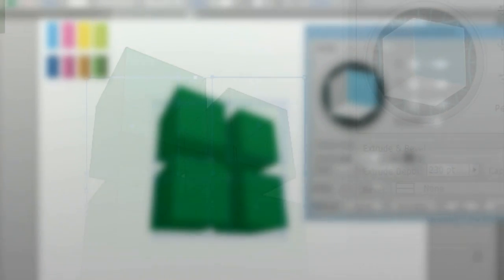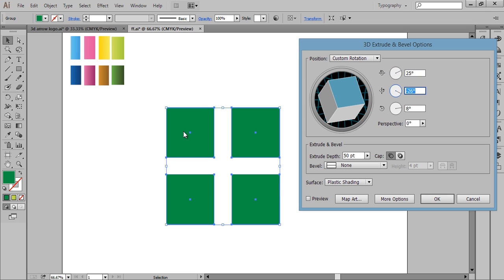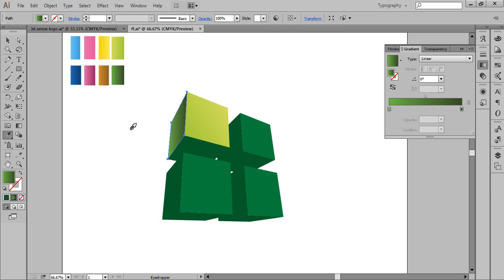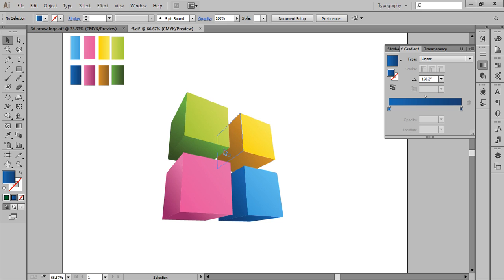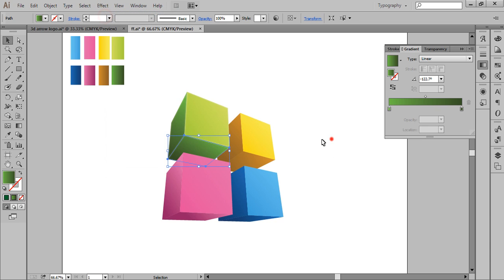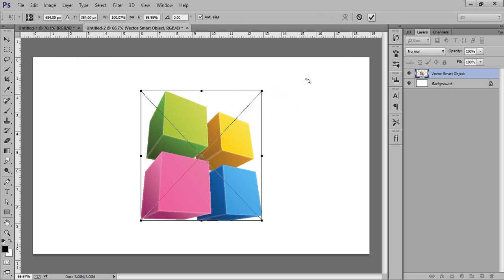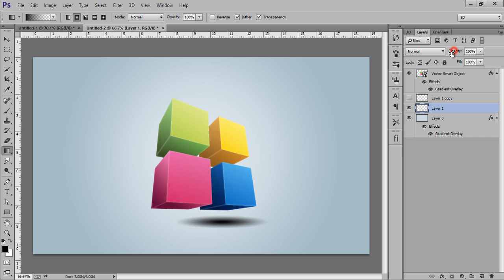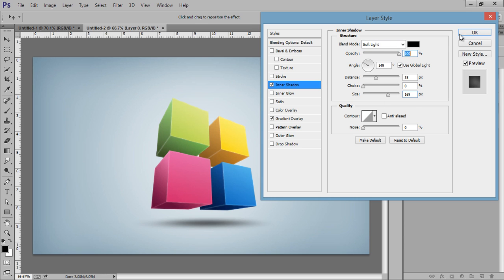3D Logo Info Graphic Design | Photoshop Illustrator Tutorial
A well-designed info-graphic, 3d logo design, can help you simplify a complicated subject or turn an otherwise boring subject into a captivating experience. Adding this sleek and interactive design like infographics to your website can be one of the most effective method in an overall digital marketing campaign. Ideally, an infographic should be visually engaging to someonce, contain a content  matter that is appealing to your target people, and be supported by other engaging content across your webdesign or website